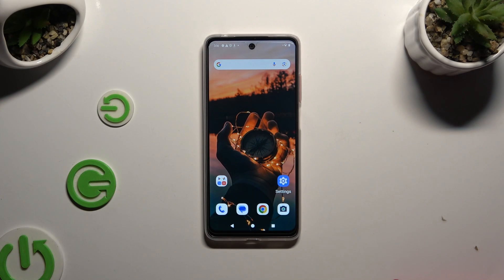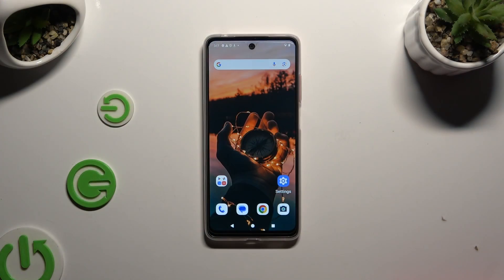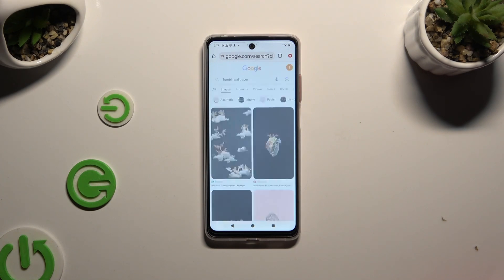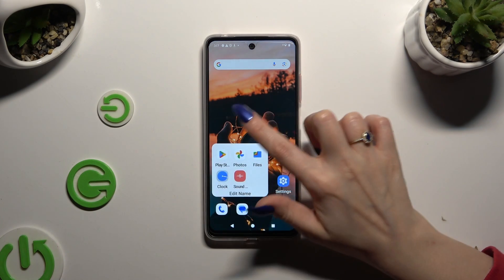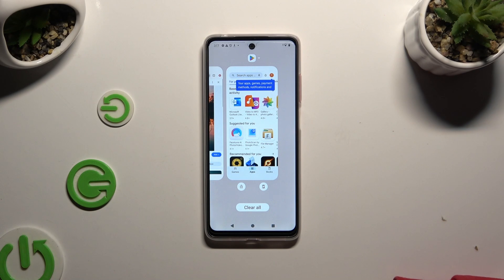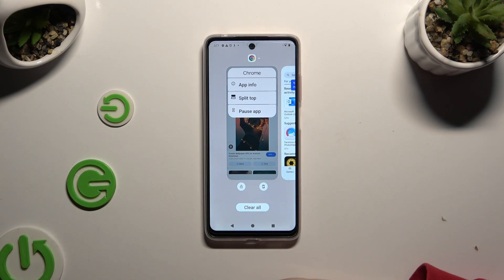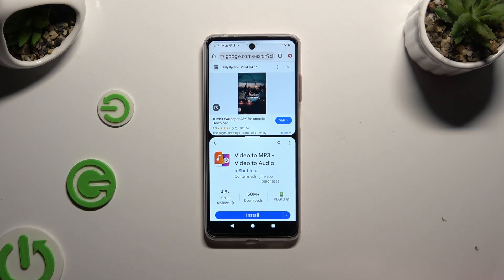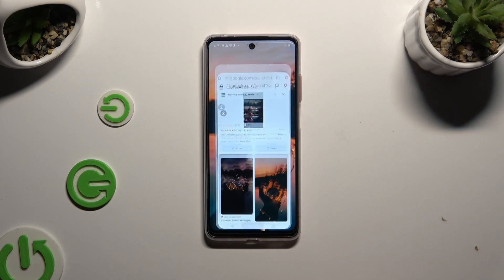How to Enter Split Screen on Motorola Moto G04?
Find out more:
In this tutorial, you'll learn how to enter split-screen mode on your Motorola Moto G04 smartphone, allowing you to multitask efficiently by running two apps simultaneously side by side. Split-screen mode is a convenient feature that enhances productivity and user experience, especially on larger screen devices like the Moto G04. Whether you want to browse the web while watching a video, or chat with friends while referencing an email, follow our easy-to-follow instructions to enable split-screen mode on your Motorola Moto G04.

What is split-screen mode, and why would I want to use it on my Motorola Moto G04?
Can I customize the size or arrangement of apps in split-screen mode on the Motorola Moto G04?
Are all apps compatible with split-screen mode on the Motorola Moto G04, or are there limitations?
Will using split-screen mode affect the performance or battery life of my Motorola Moto G04?
How do I exit split-screen mode and return to full-screen view on the Motorola Moto G04?